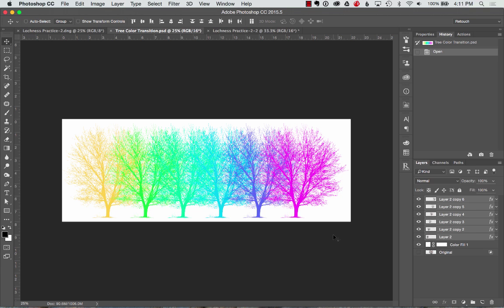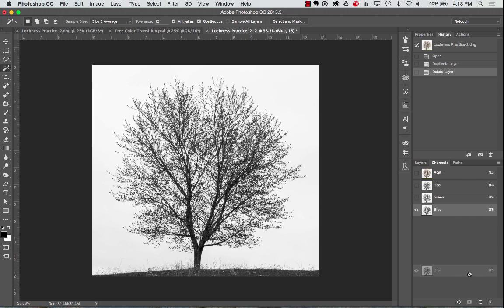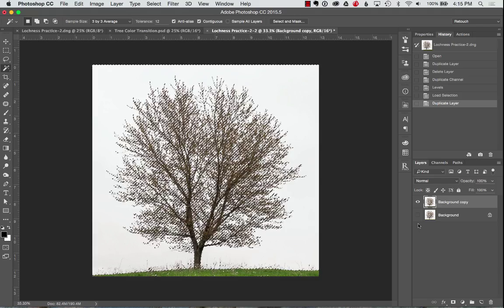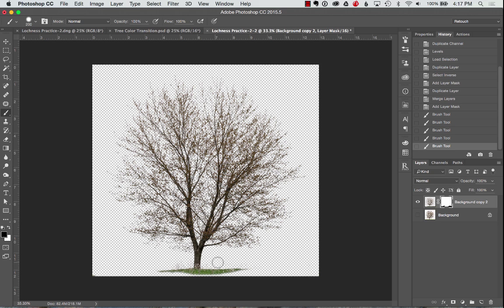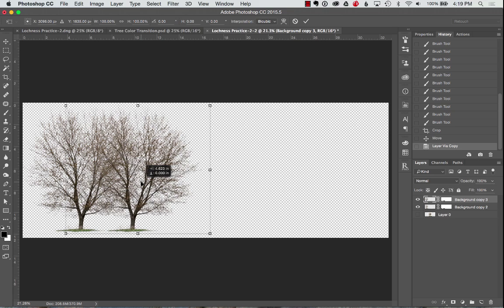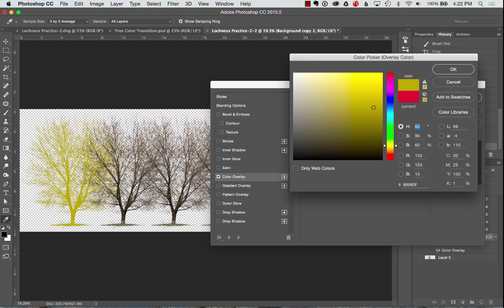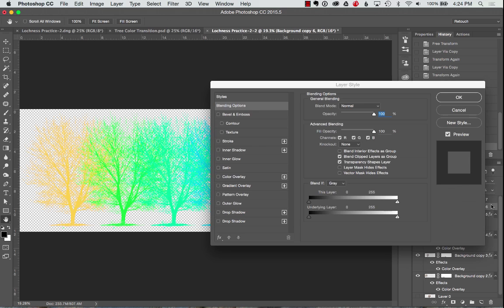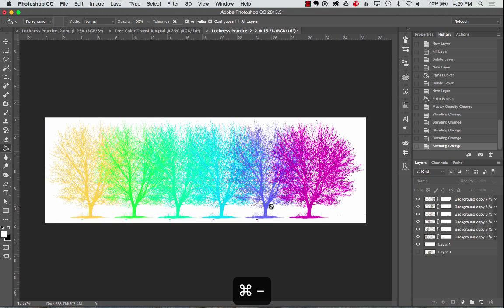Using Photoshop CC's Color Overlay On A Photograph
Using Photoshop CC to select a part of an image by creating a mask with channels, moving the image with the transform again function, and applying a color overlay layer style to multiple layers to create modern art piece.